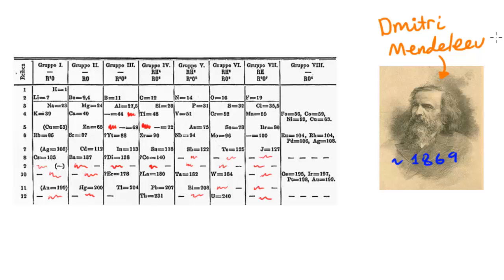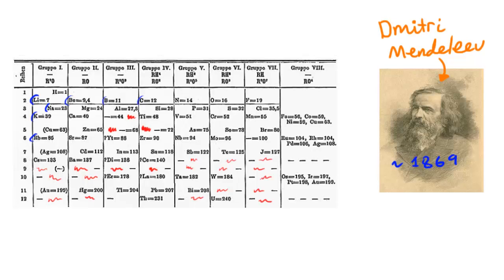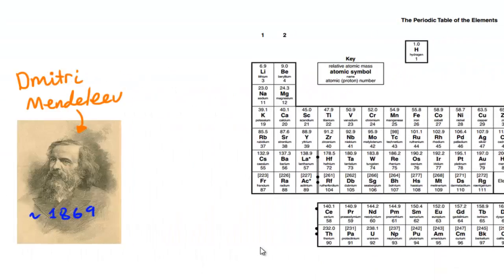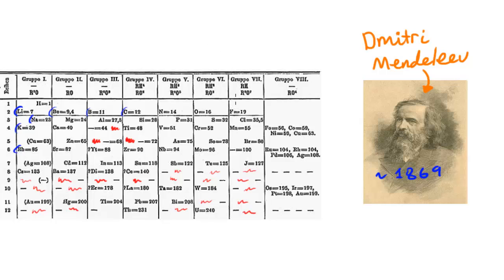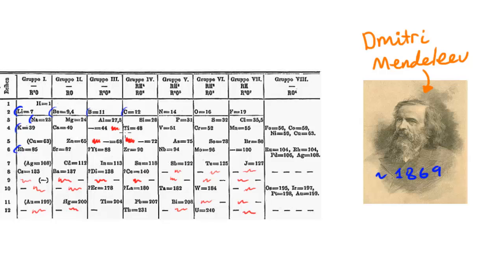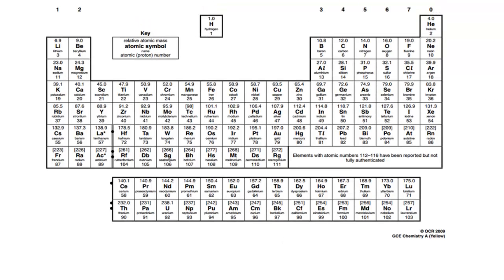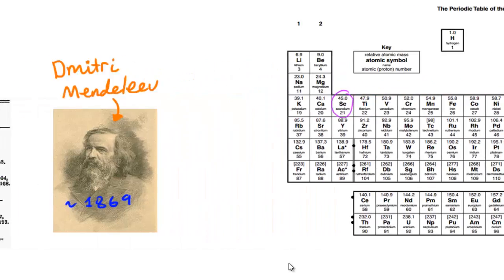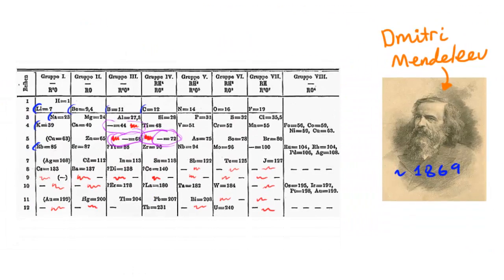Mendeleev and His table - AS Chemistry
In this video I take a look at the table that Dmitri Mendeleev created.